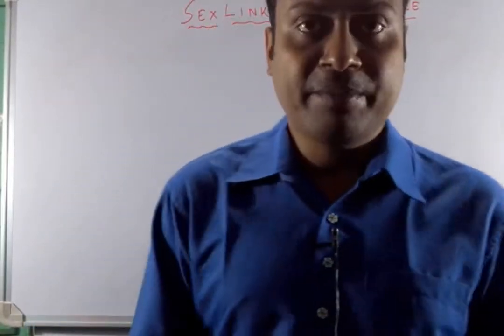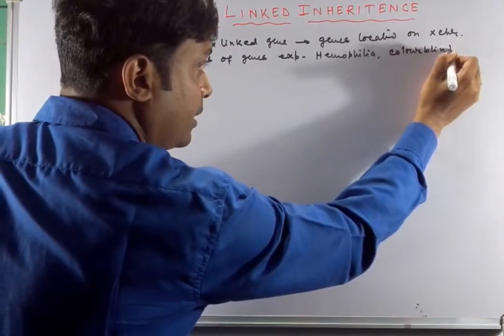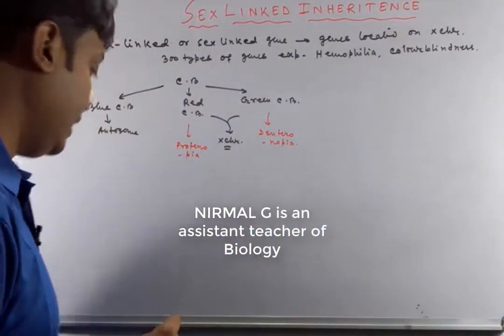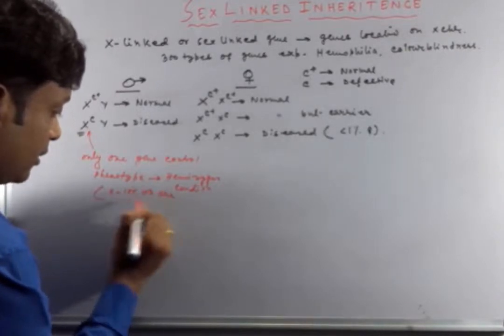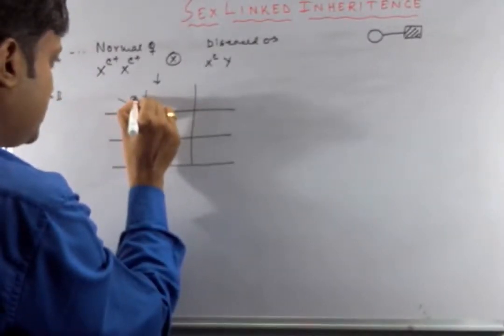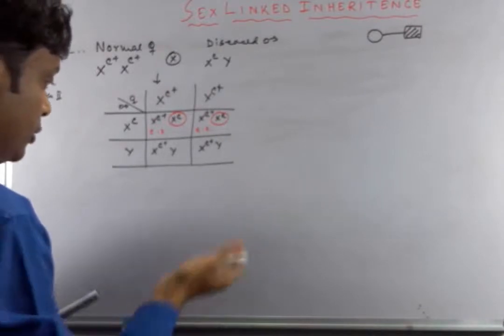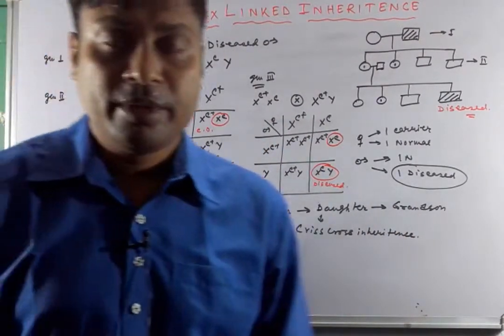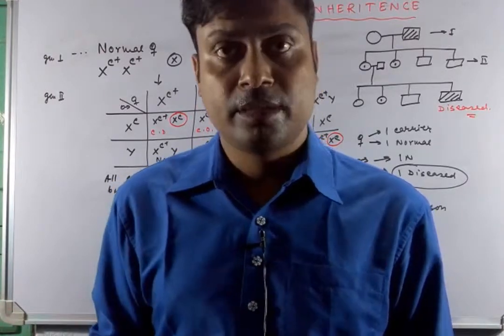Sexlinked inheritence (updated)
In this video tutorial you will learn inheritance pattern of X linked gene. colour blindness & haemophilia...also described through checkerboardThis article is about sex linked inheritance. For hybrid chickens with sexually differentiated hatchling color, see Sex link.

Experimental cross performed by Thomas Troy, illustrating the X-linked inheritance of white-eyed mutation in fruit flies.[1]
Sex linkage is the phenotypic expression of an allele related to the allosome (sex chromosome) of the individual. In autosomal chromosomes both sexes have the same probability of existing (see Fisher's principle), but since humans have many more genes on the female X chromosome than on the male Y chromosome, these are much more common than Y-linked traits.
In mammals, the female is homogametic, with two X chromosomes (XX), while the male is the heterogametic sex, with one X and one Y chromosome (XY). Genes on the X or Y chromosome are called sex-linked. In ZW sex-determination system used by birds the opposite is true: the male is the homogametic sex (ZZ), and the female is heterogametic (ZW).
X-linked recessive traits are expressed in all heterogametics, but are only expressed in those homogametics that are homozygous for the recessive allele. For example, an X-linked recessive allele in humans causes haemophilia, which is much more common in males than females because they are hemizygous (see zygosity) and therefore express the trait when they inherit one mutant allele. In contrast, a female must inherit two mutant alleles, a less frequent event since the mutant allele is rare in the population.
The incidence of recessive X-linked phenotypes in females is the square of that in males (squaring a proportion less than one gives an outcome closer to 0 than the original). If 1 in 20 males in a human population are red-green color blind, then 1 in 400 females in the population are expected to be color-blind (1/20)*(1/20). (The term 'color-blind' is not completely accurate. There are degrees of weakness in color vision and it is now called 'color vision deficiency'.)
X-linked traits are maternally inherited from carrier mothers or from an affected father. Each son born to a carrier mother has a 50% probability of inheriting the X-chromosome carrying the mutant allele. There are a few Y-linked traits; these are inherited from father.
In classical genetics, a reciprocal cross is performed to test if a trait is sex-linked.